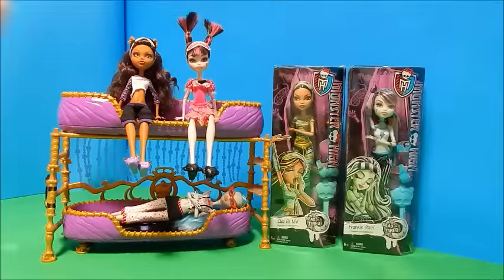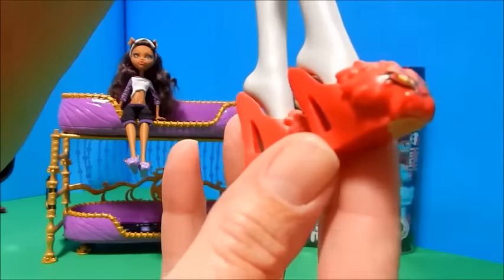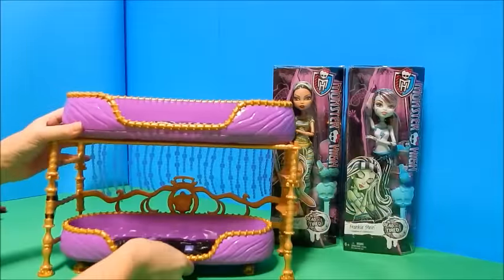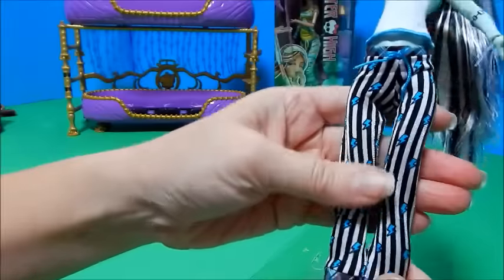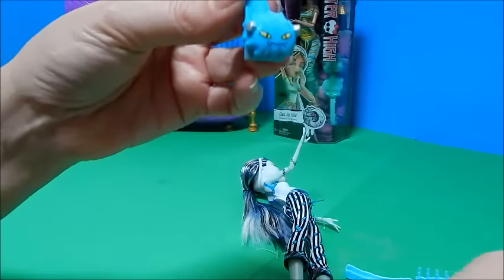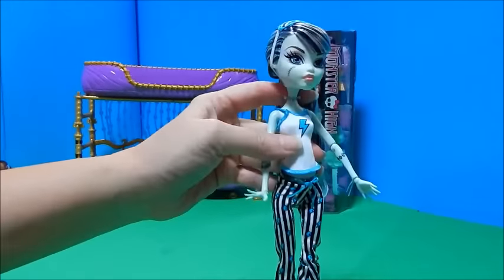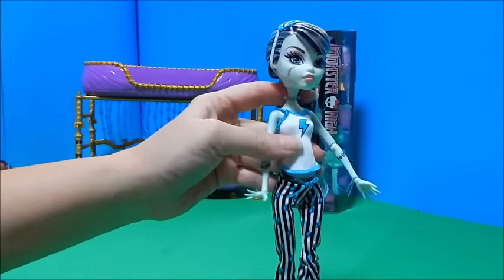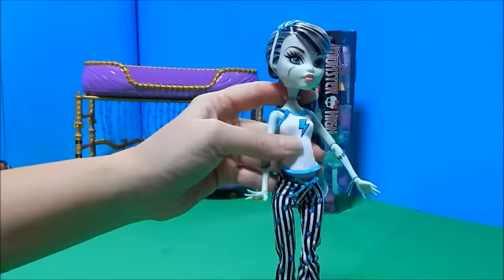Monster High Dead Tired Cleo Frankie Clawdeen Draculaura & Ghoulia Dolls